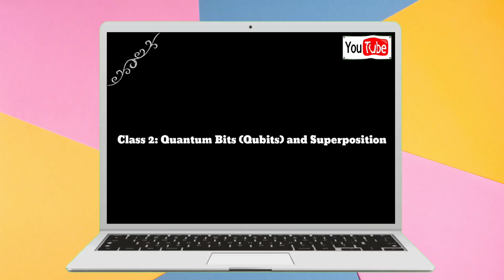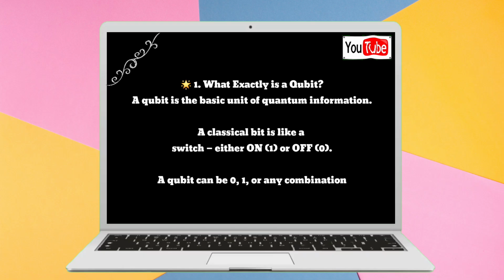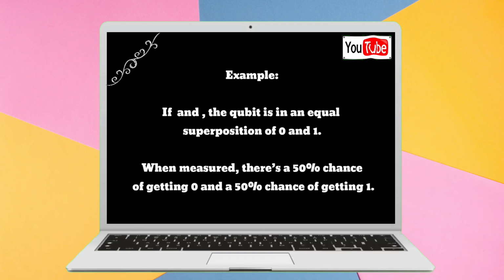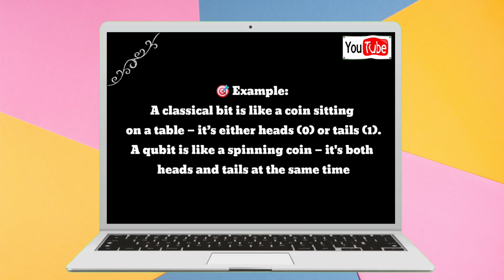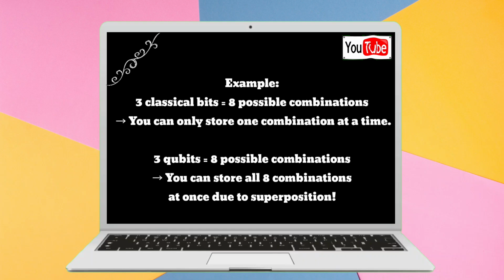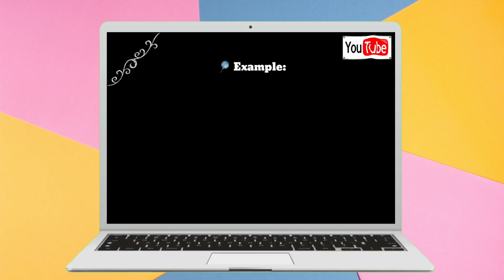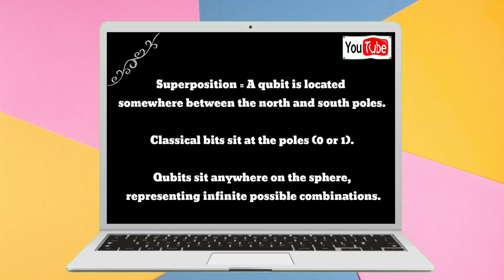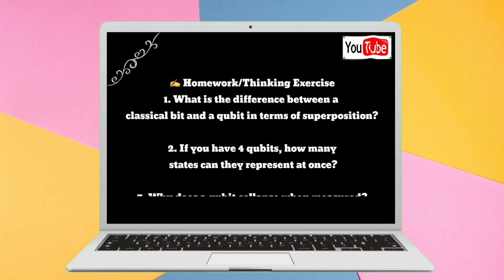Quantum bits (Qubits) and Superposition QuantumComputing​ FutureOfTech​